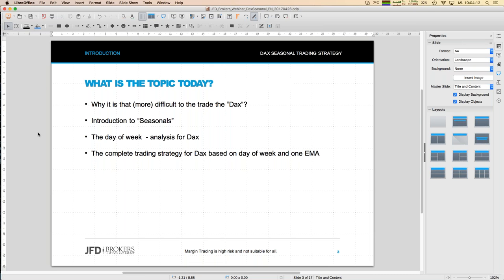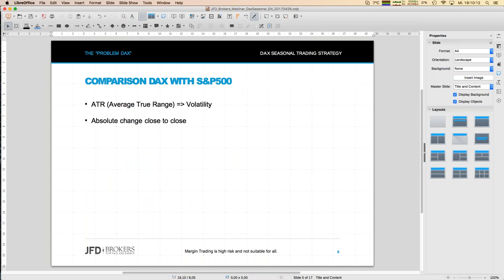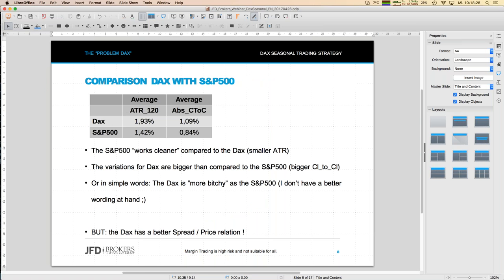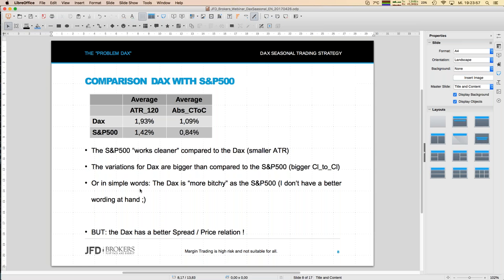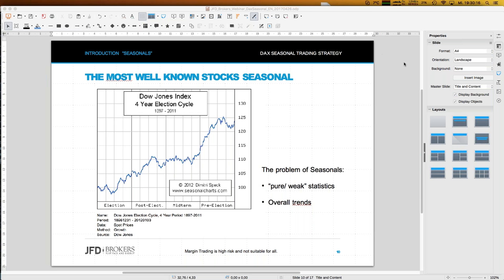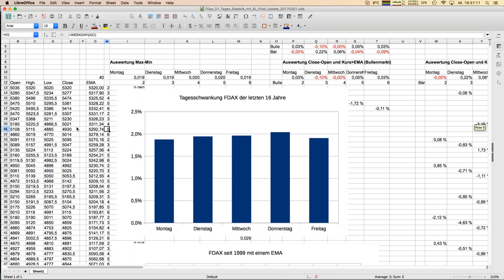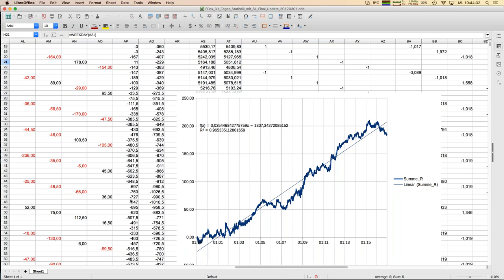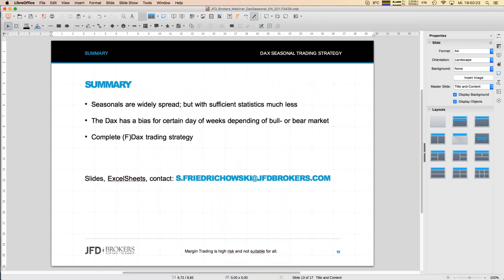JFD Workshop Dax daily seasonal – a complete trading strategy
There exits thousands of so called seasonals – but did you know that there is a relationship between day of the week and the typical direction of the daily movement of the Dax?   In this webinar you will learn in detail  how to derive and develop such a trading strategy. At the end you will have a complete and well defined strategy for your personal (daily) Dax trading.